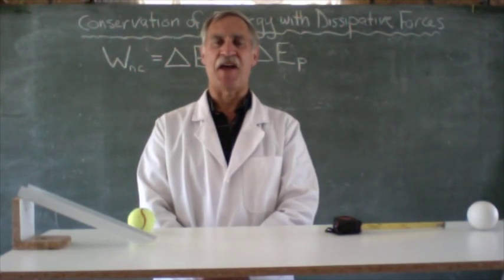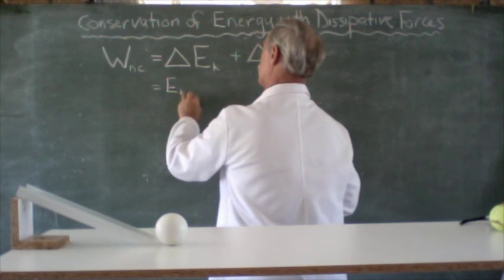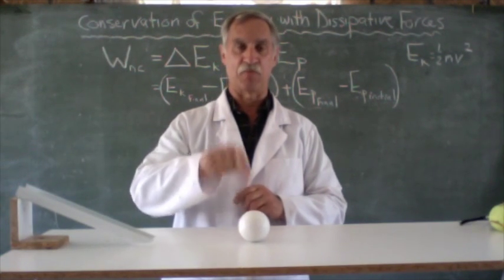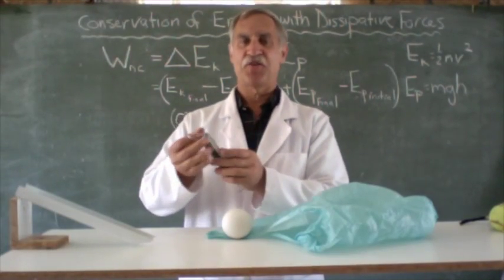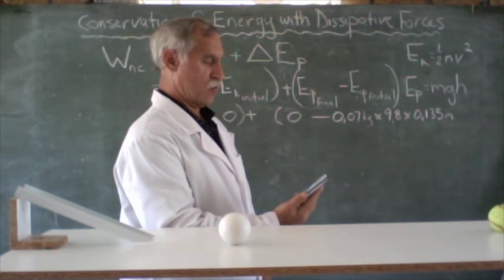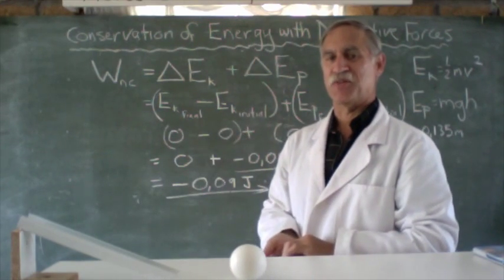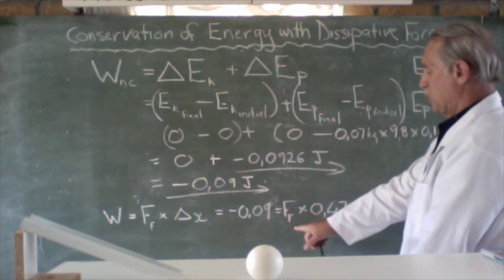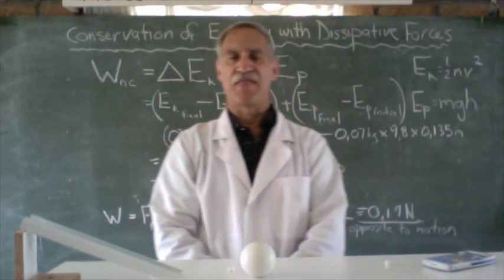Conservation of Energy with Dissipative Forces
We calculate the energy lost by a ball rolling down a slope due to friction.  We also calculate the frictional force.